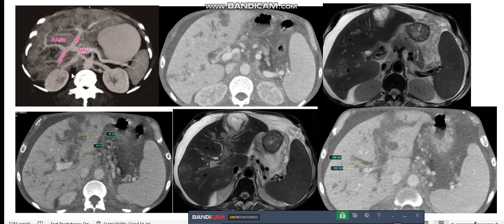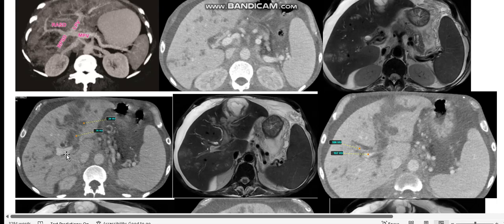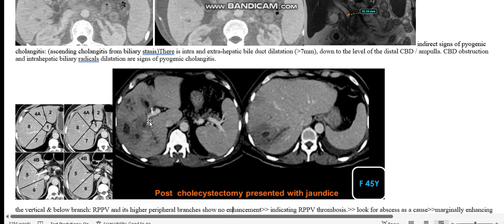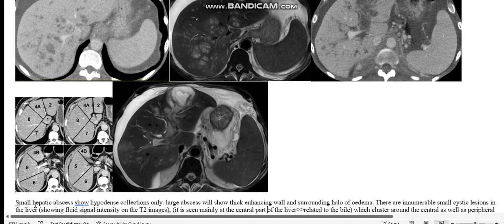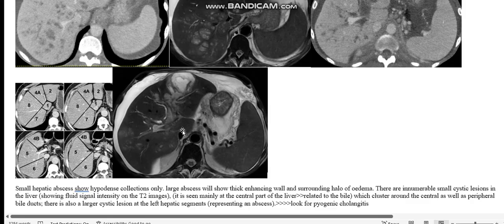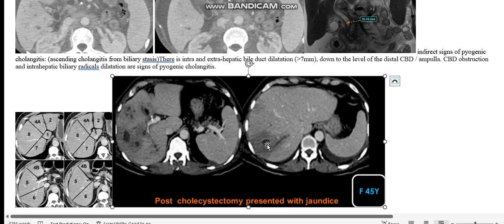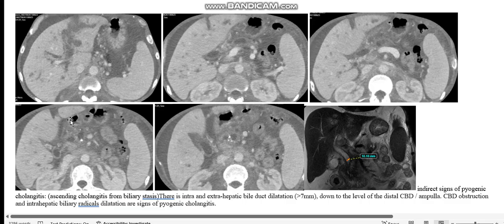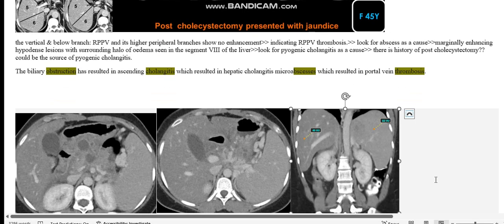How to detect the thrombosed portal vein branch and why it is thrombosed?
PV branches recognition and how to deal with PV thrombosed?